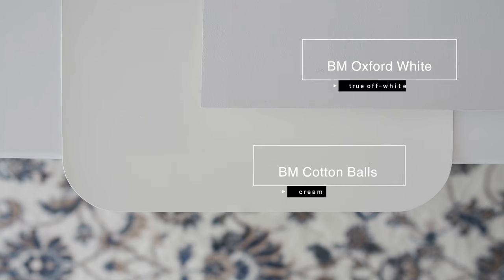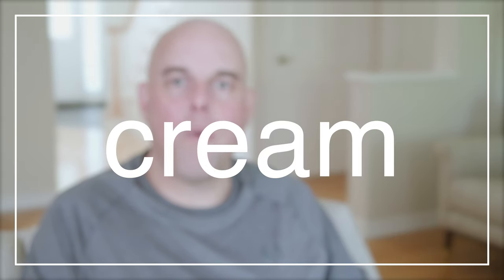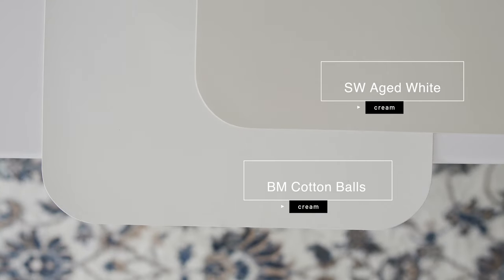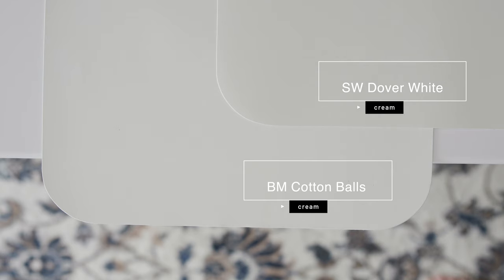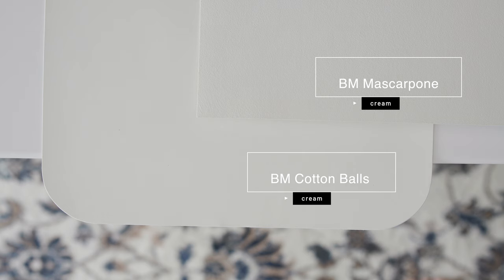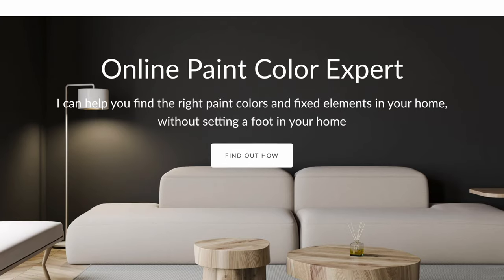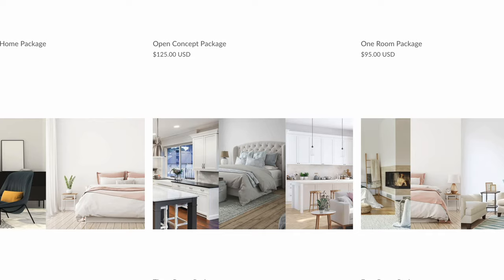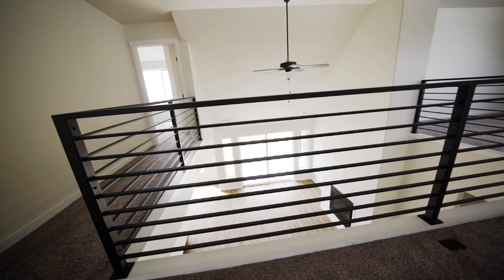Benjamin Moore Cotton Balls Paint Color Review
Benjamin Moore Cotton Balls is a light cream paint color that works well in North and South facing rooms. Find out everything you need to know about Benjamin Moore Cotton Balls to see if it's the perfect paint color for your home.